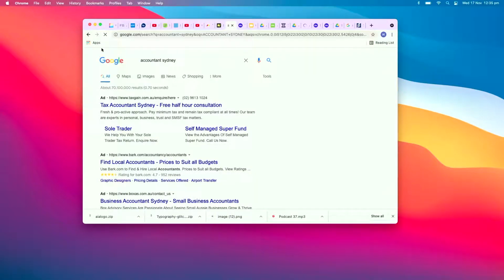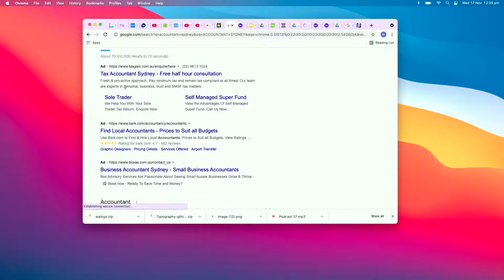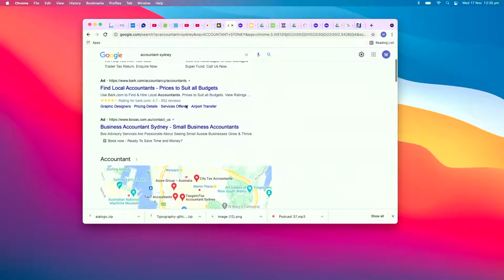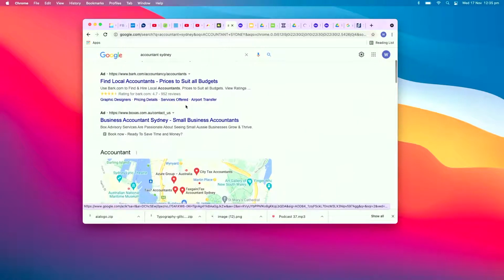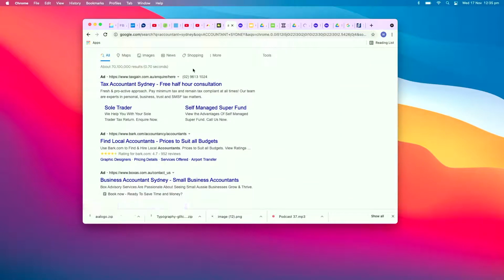Episode #13 Billy, Joe and Wade discuss quick Google Ads Tips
We cover a range of topics related to Google Ads including:
Relevancy
Intent
Conversion tracking
Landing Pages
Competitor Analysis
Impression Share
Auction Insights